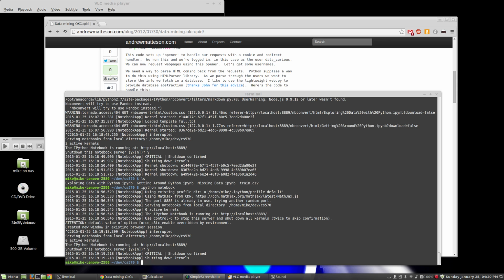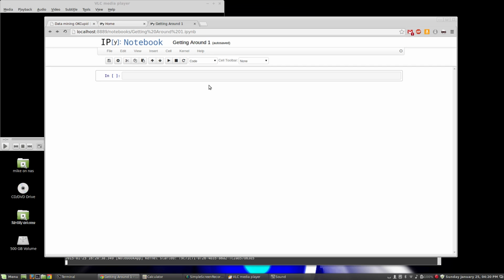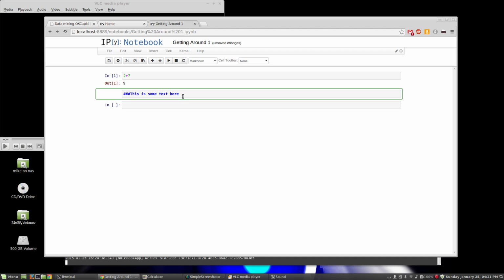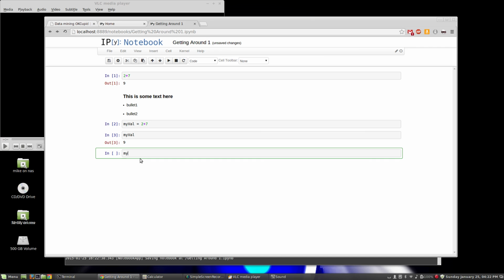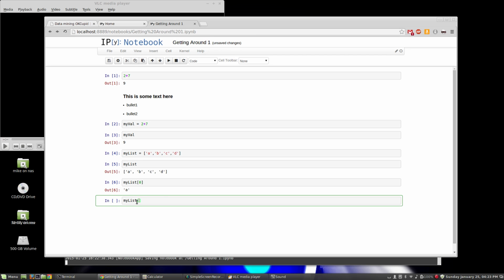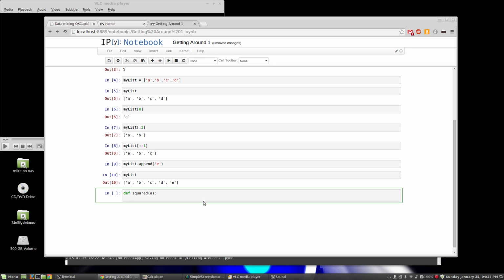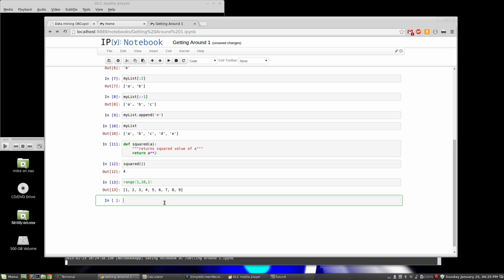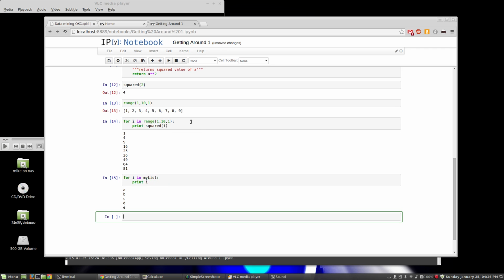Getting Around in Ipython Notebook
A very very brief overview of what ipython notebook is and why it's a great data analysis tool.